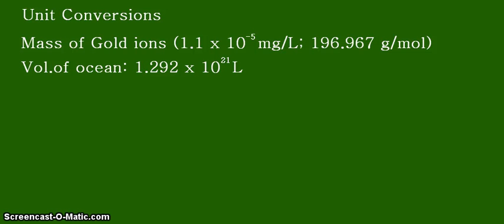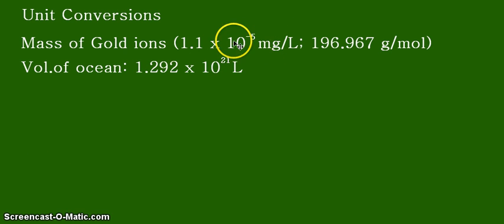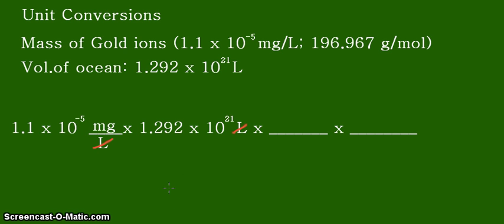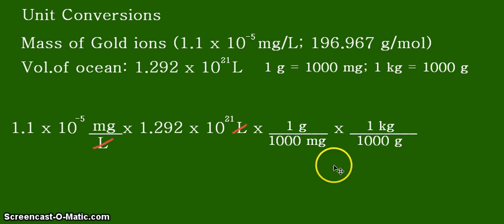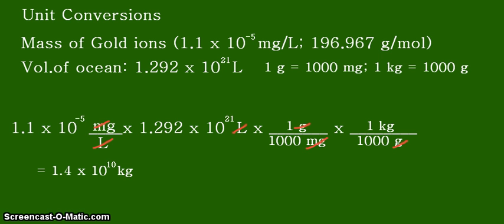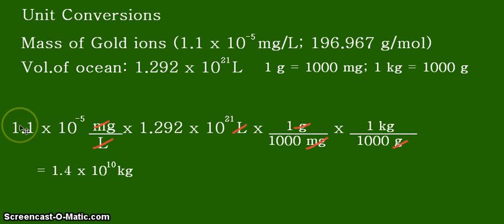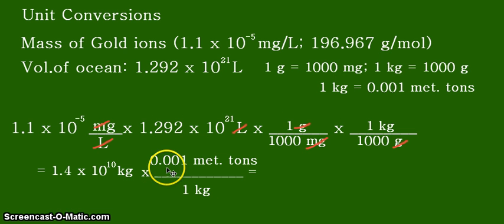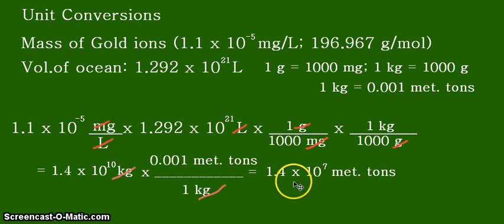Gold in the Oceans: An Estimation in Kilograms and Metric Tons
calculate Gold (Au) in the Earth's oceans from its low concentration in seawater.